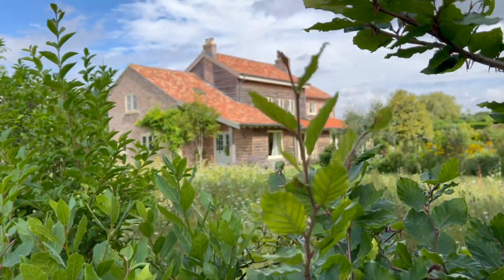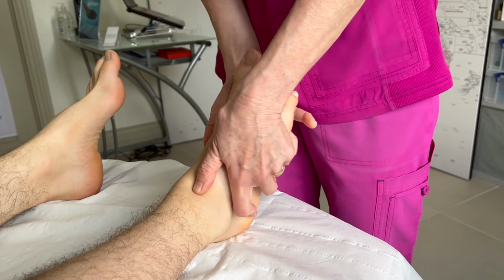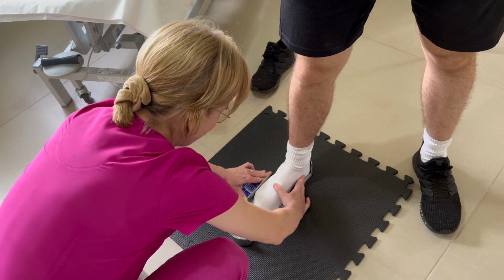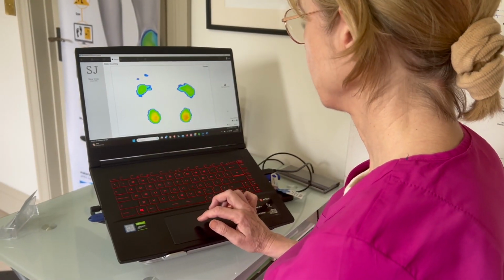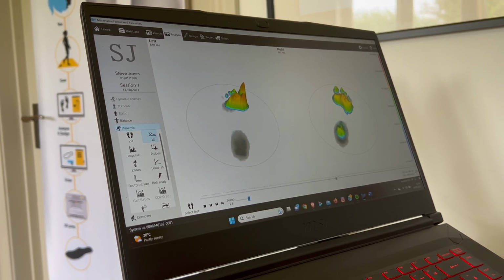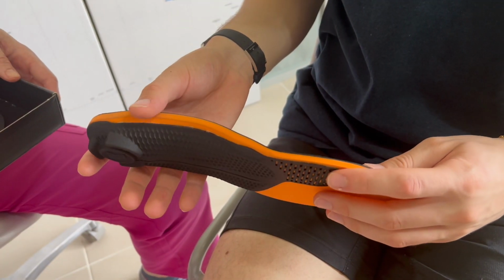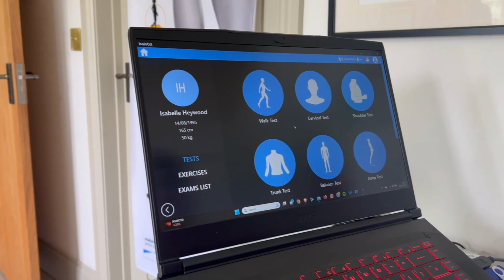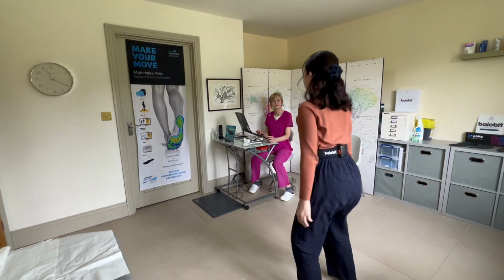Claire Dallas Podiatry: baiobit, Footscan & Phits 3D Printed Orthotics